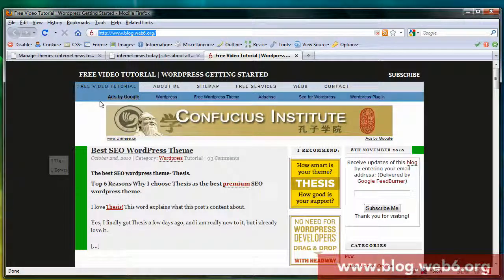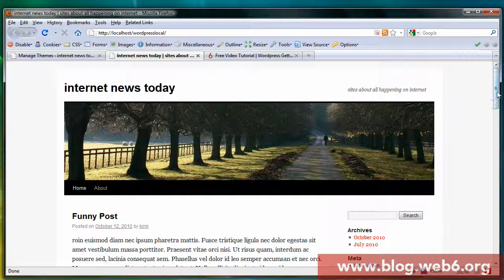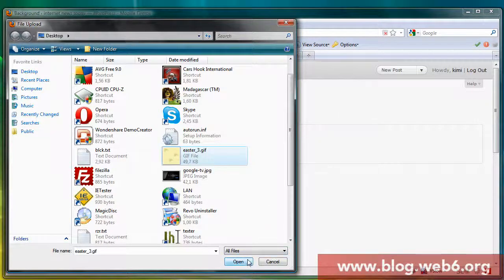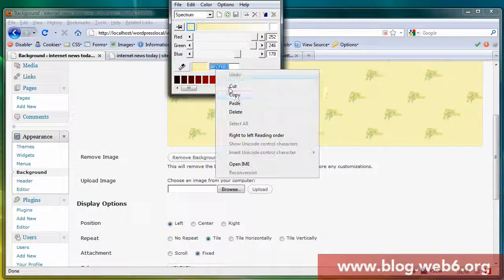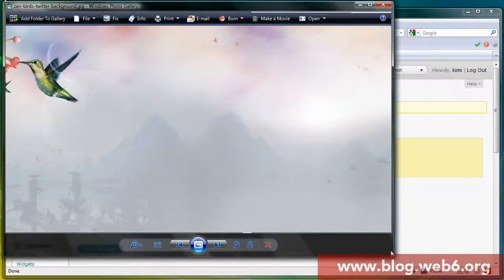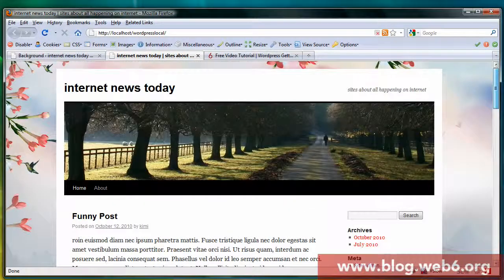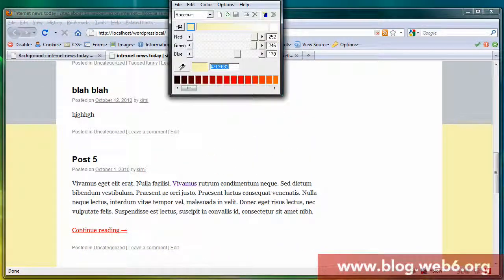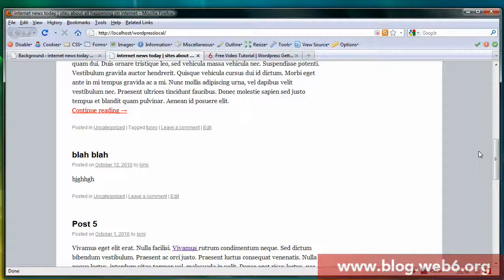Twenty ten background image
presents a video tutorial how to change Twenty ten theme image background from color complete with positioning them, tile and full screen.